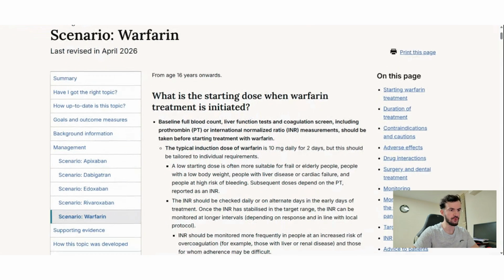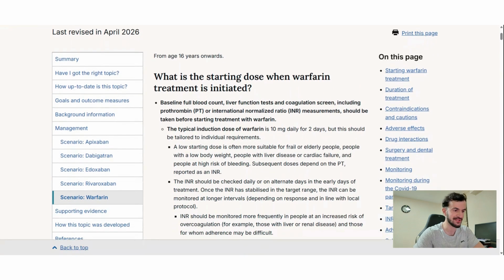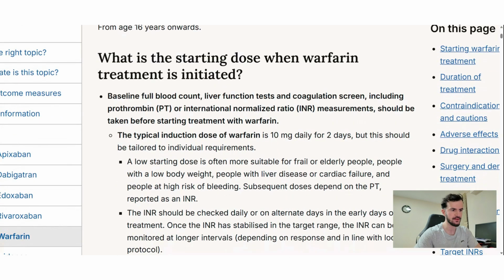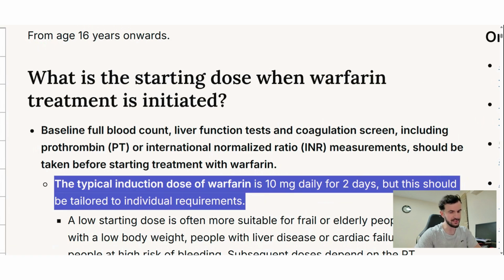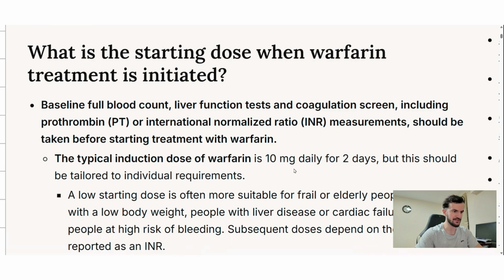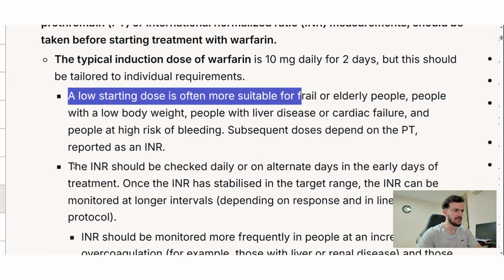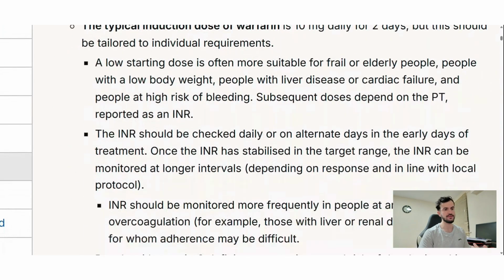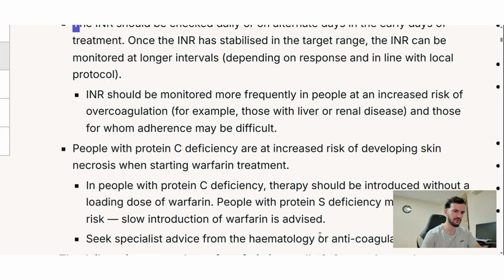WARFARIN GPHC EXAM REVISION